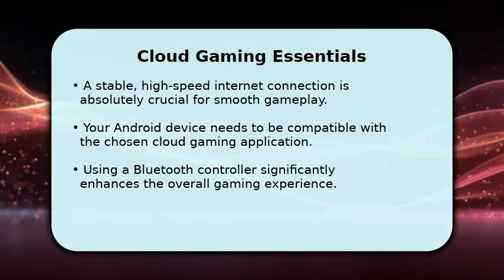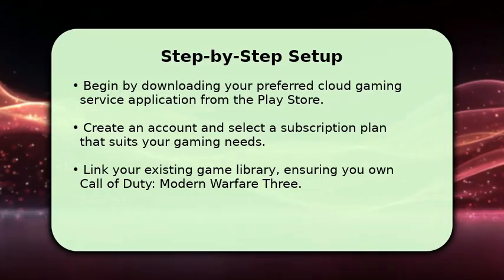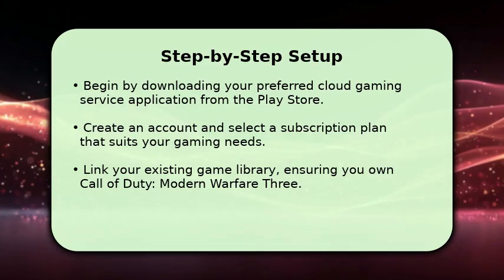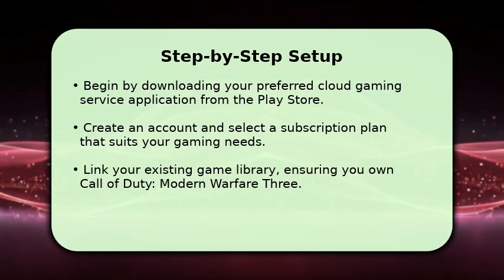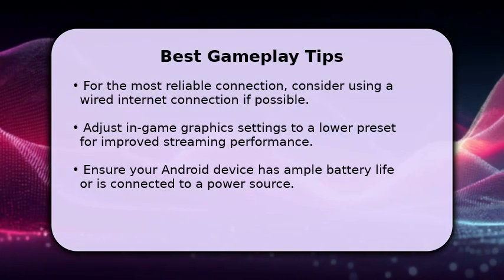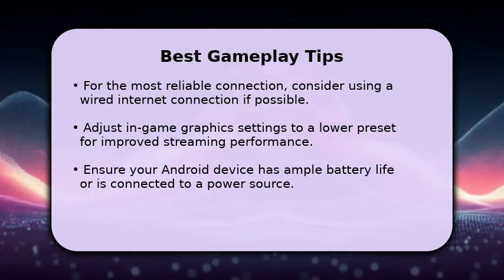How to Play Call of Duty Modern Warfare 3 on Android in 2025 (Only Way)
▸ (v) Are you tired of playing Call of Duty Modern Warfare 3 on your Android device? Look no further! In this video, we will show you the only way to play Call of Duty Modern Warfare 3 on Android in 2025. We'll cover the steps to download and install the game, as well as any necessary emulators or software. By the end of this video, you'll be able to play Call of Duty Modern Warfare 3 on your Android device like a pro!